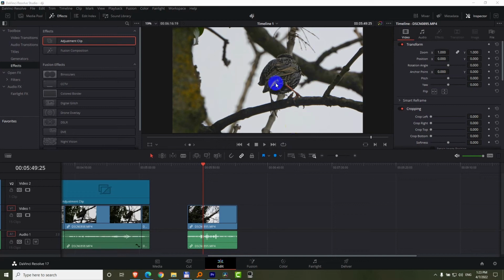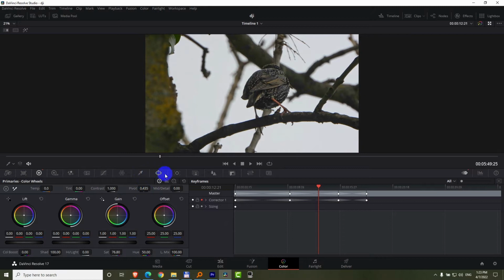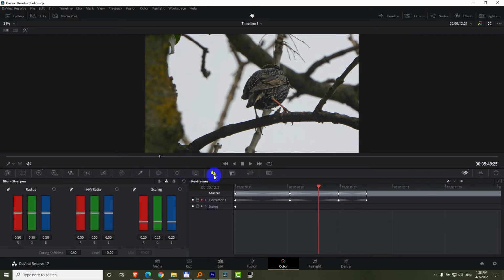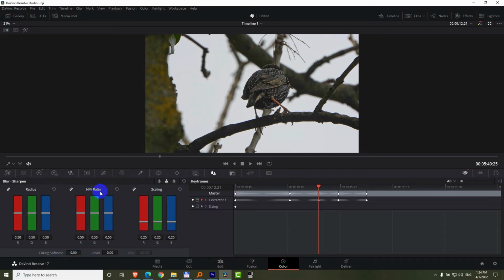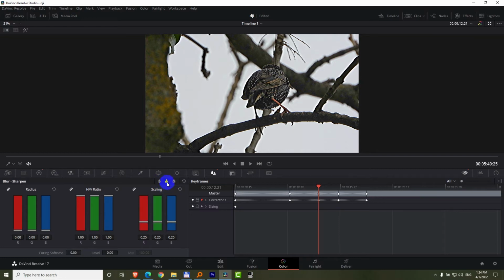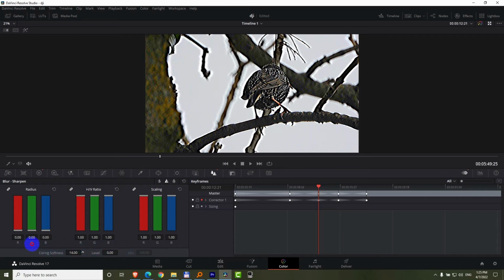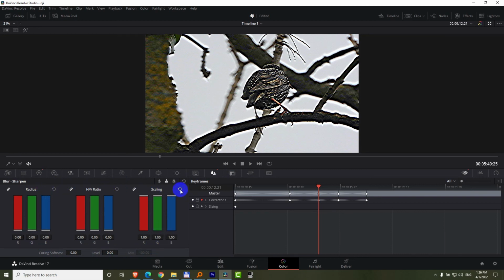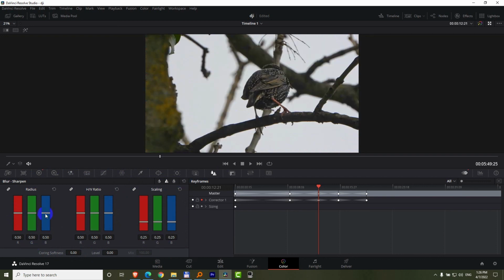How to Sharpen/Blur (Davinci Resolve, Color tab, Drop, Radius)